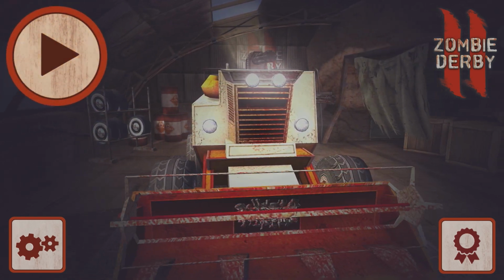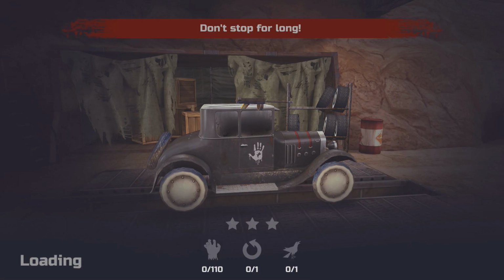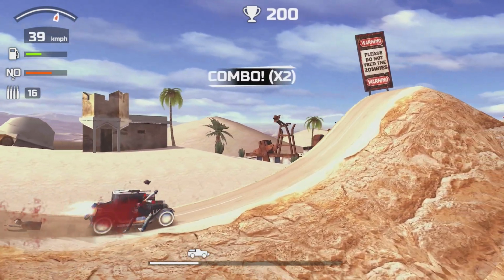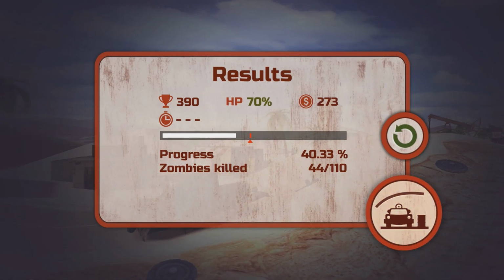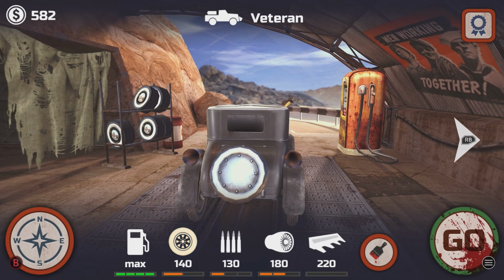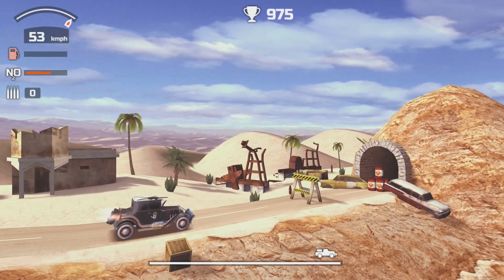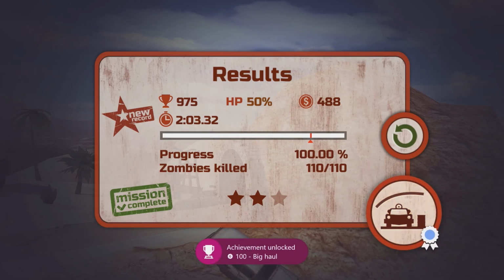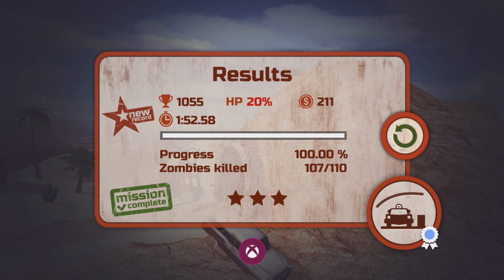Zombie Derby 2 - Achievement Guide - 1000GS in 15mins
Zombie Derby: Pixel Survival
Developed by: Brinemedia
Published by: Brinemedia
$4.99 USD MSRP

Available for: Xbox & W10
Review copy provided by Brinemedia
Racing (Mobile Style Game)
Release Date: 06/01/23
10 achievements worth 1000GS
15 mins completion

Xbox GamerTag: Assassinator